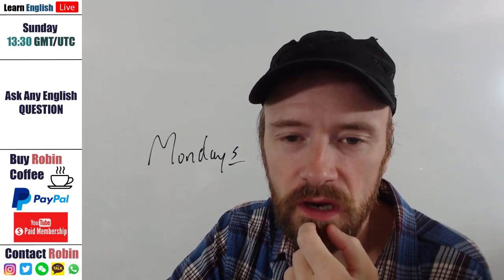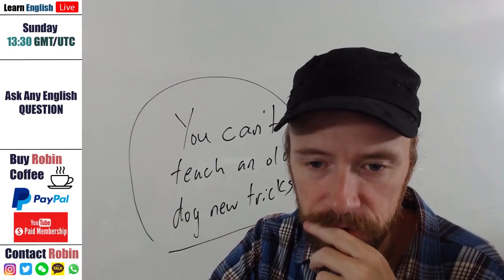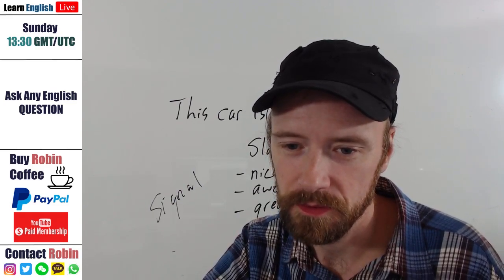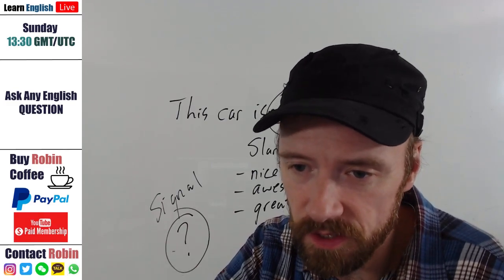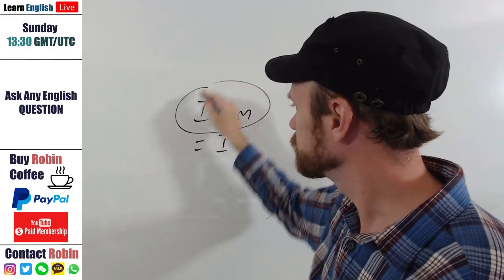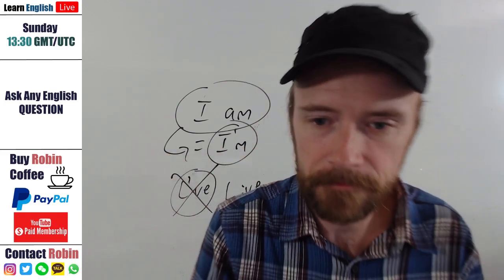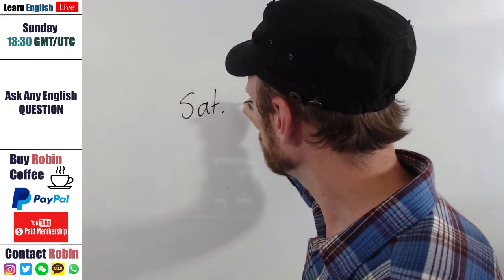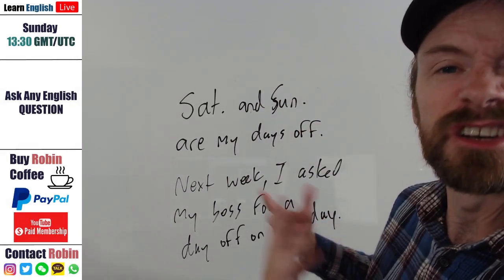Learn English Live | Q&A | Let's Talk and Chill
Wechat: Add my ID: shawkorea

HelloTalk: Add my ID: @robin123